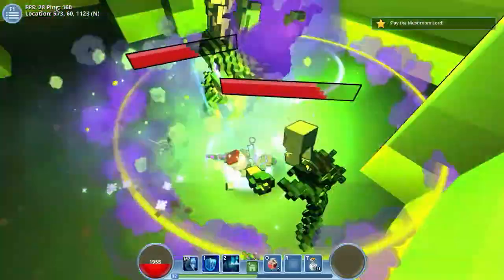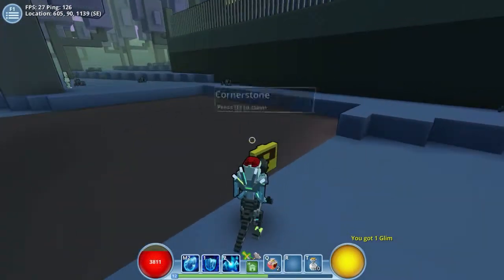Trove | 15 Minutes: Episode 1 (Ice Sage)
A brand new Let's Play series for Trove, join me on a quest to reach level 20 with the Ice Sage. Each week we will play for 15 minutes.

Trove is a new MMO from Trion Worlds. It is a voxel based adventure MMO, in the same veins as Vox and Cube World. The game was recently released as Open beta for everyone to have access.